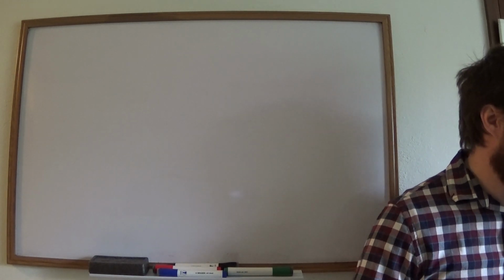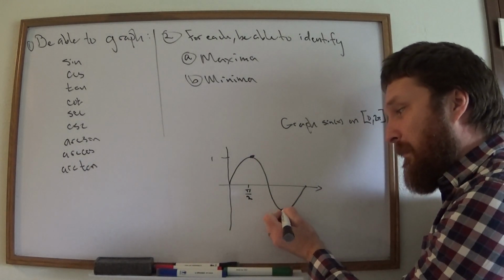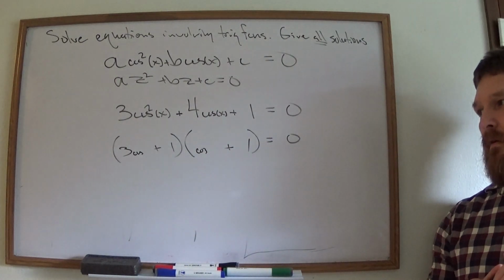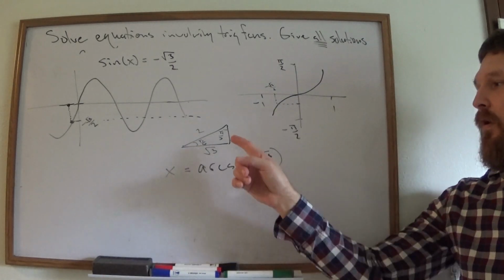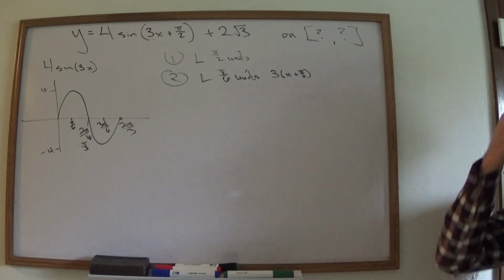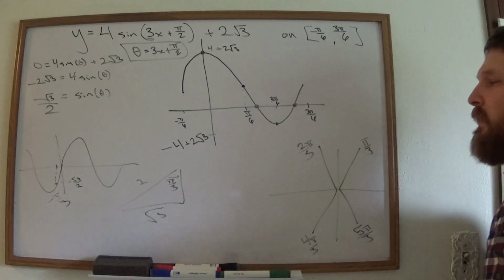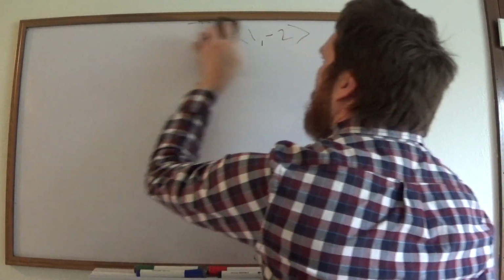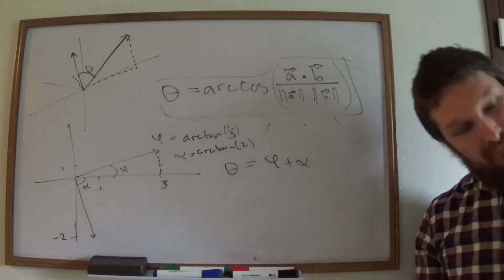Review for Final Exam